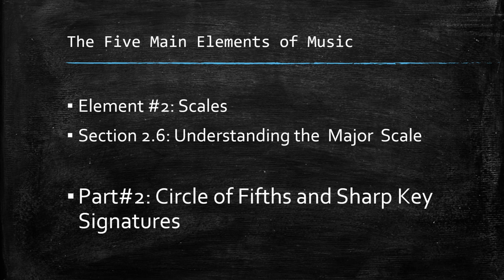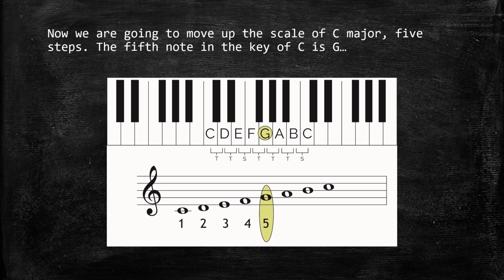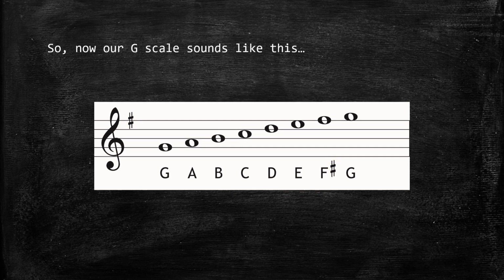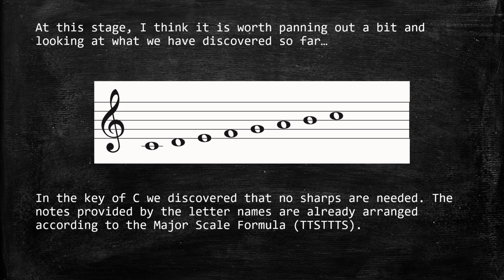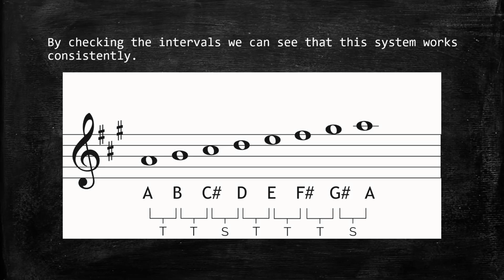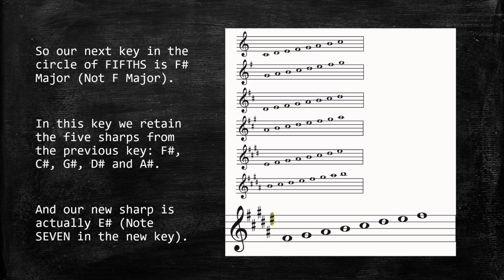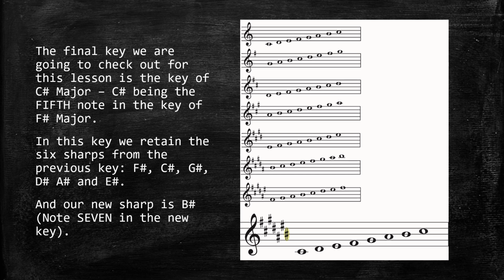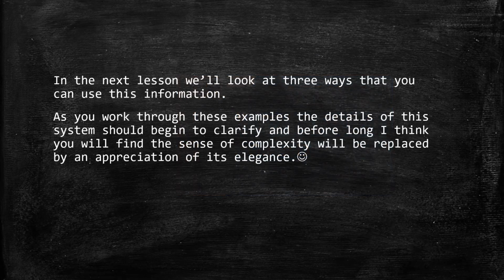What Are the Circle of Fifths and Sharp Key Signatures in Music Theory?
Find hundreds more lessons, videos and tutorials at the Secret Guitar Teacher site!

Unlock the secrets of the Circle of Fifths and sharp key signatures in this comprehensive guitar lesson. Discover why the key of C Major is so special, learn how to build major scales starting from G, and see how sharps accumulate as you move around the Circle of Fifths. Perfect for beginners and intermediate players looking to deepen their understanding of music theory!